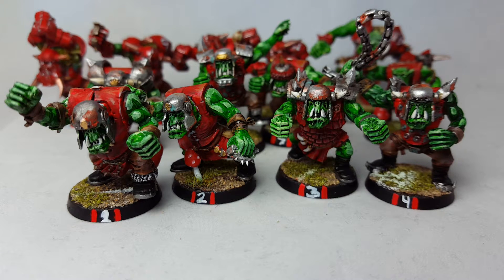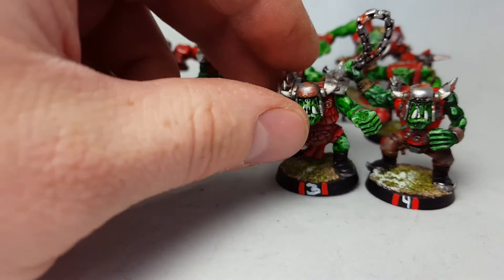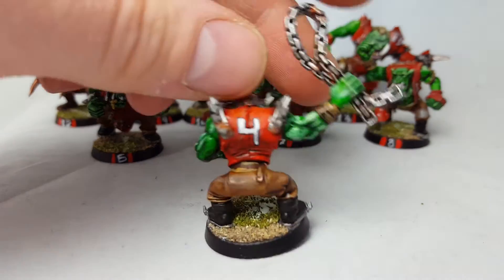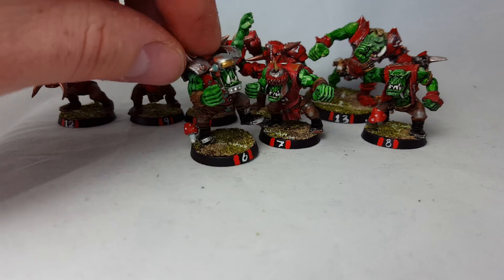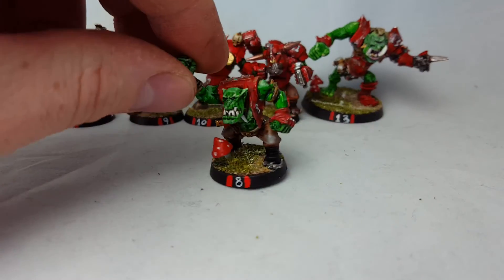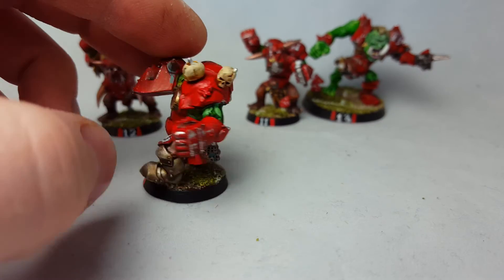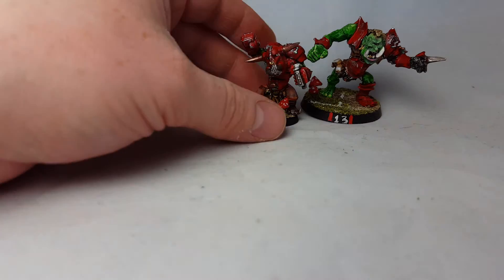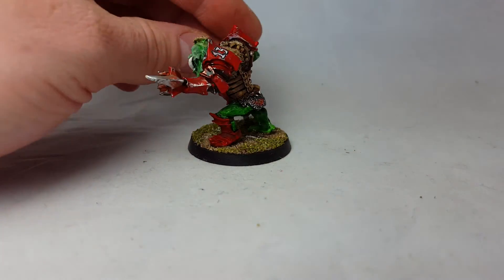Showcase Miniatures: Bloodbowl Orkteam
Warboss Tae's Painting Challenge 2016

and want motivation to paint minis? hit on ower to: the PMP